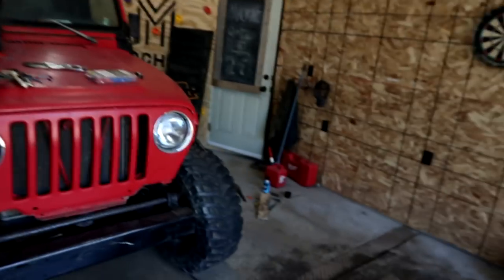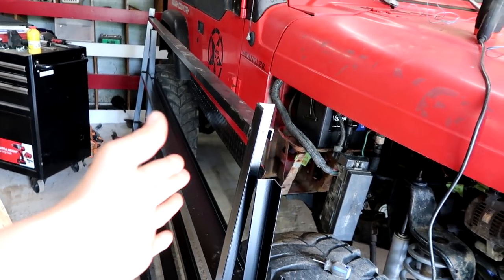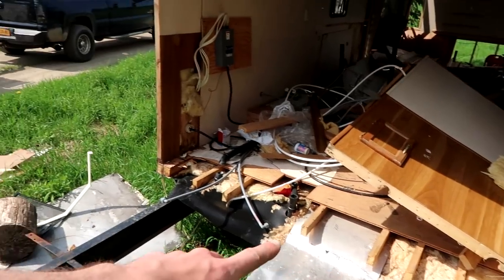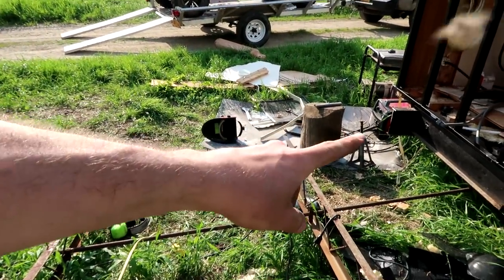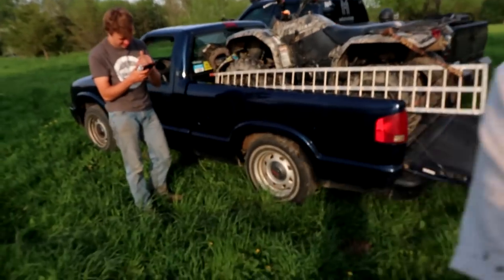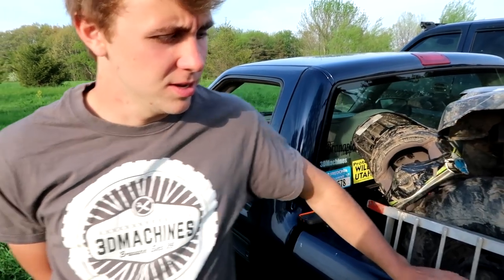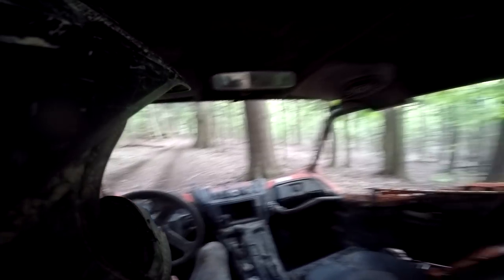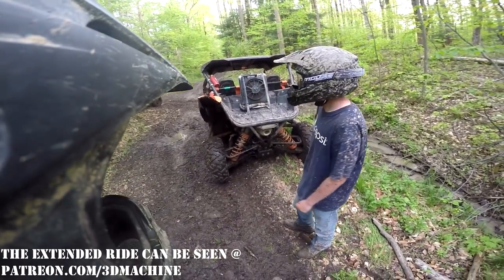We Have Bad News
Jake and I have bad news. We had to tell you.

FAN MAIL:
3DMachines